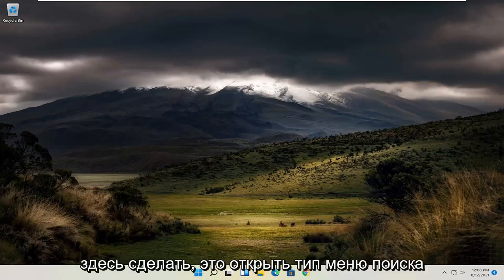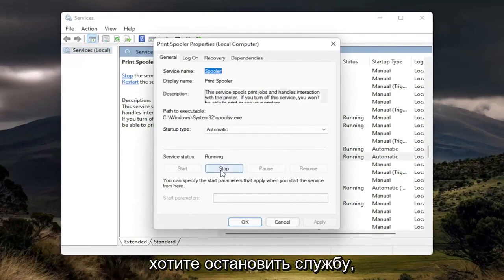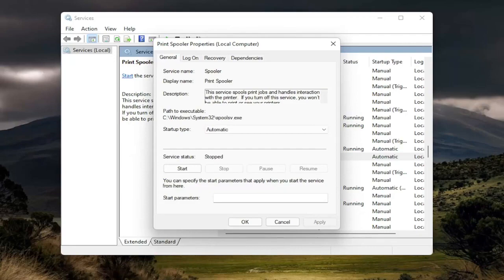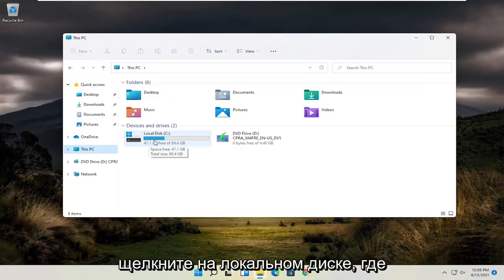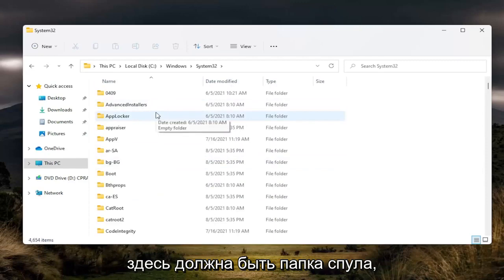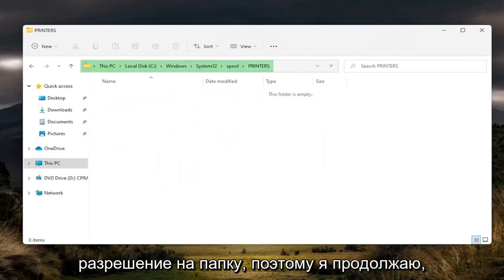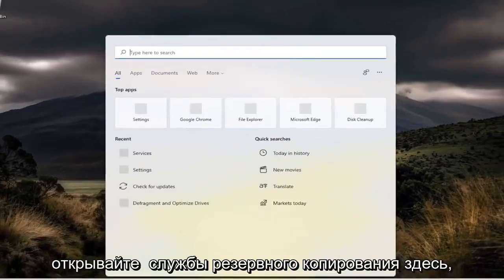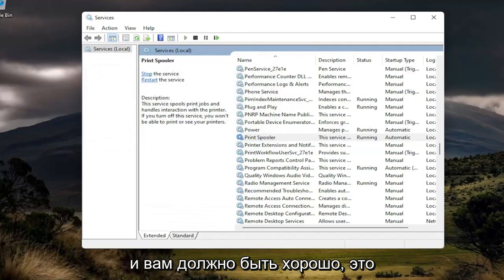Как очистить очередь печати на принтере Windows 11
Как легко очистить очередь печати Windows 11

Нередко документы, которые вы хотите распечатать, застревают в очереди принтера, эффективно препятствуя печати дальнейших документов. Это особенно верно в отношении Windows 7, но также может происходить в Windows 11 и 10.